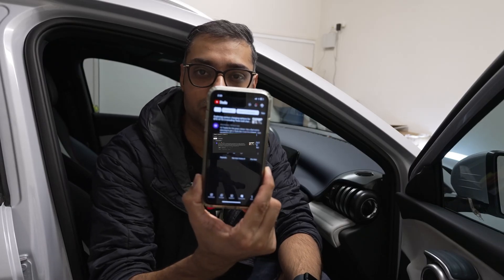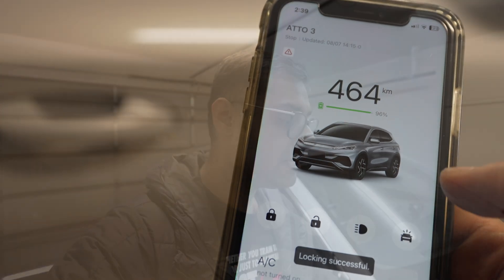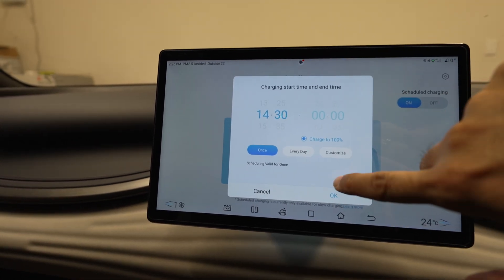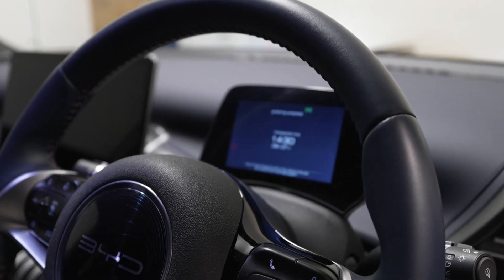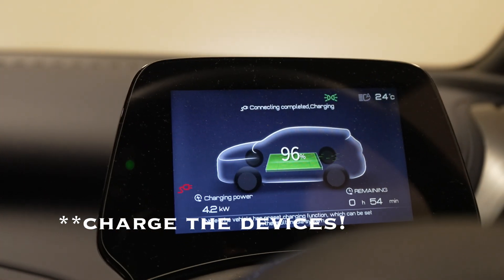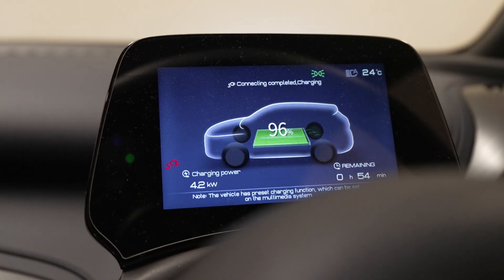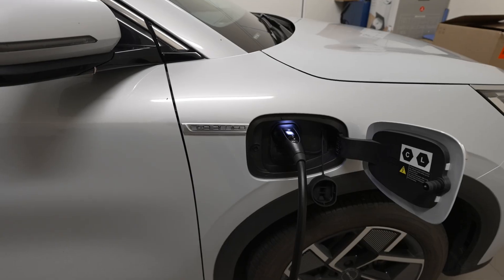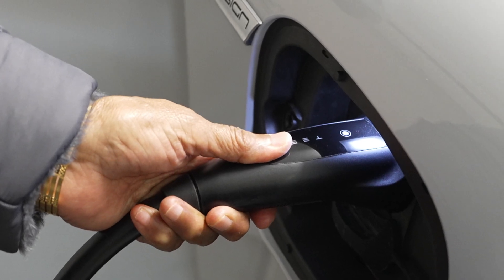Tesla Wall charger for your BYD in 2024? Do not buy before watching.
In this Video I talk about all the benefits and limitations of using a Tesla Wall connector with a BYD atto3 in 2024.